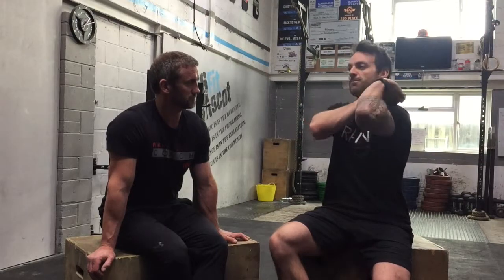Is Olympic Lifting Worth It? - "On the Spot" Episode 2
Episode 2 in our new mini series of on the spot questions. Here Toby poses the question of Olympic Lifting to Nathan, is it worth it?